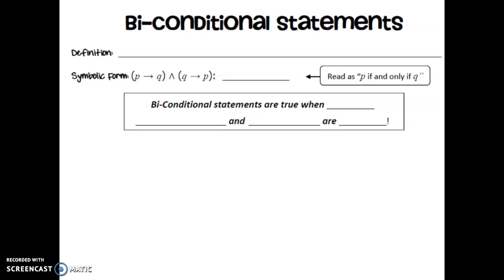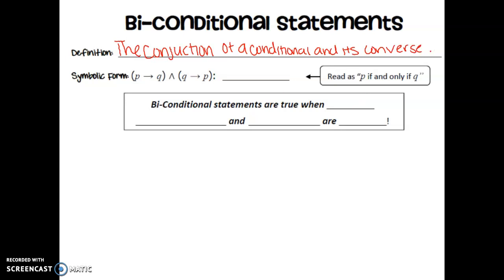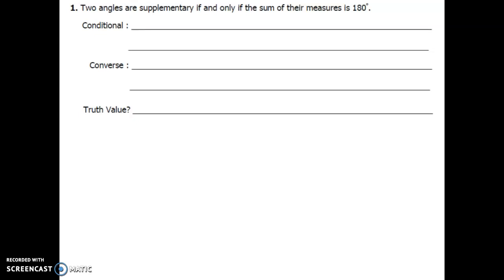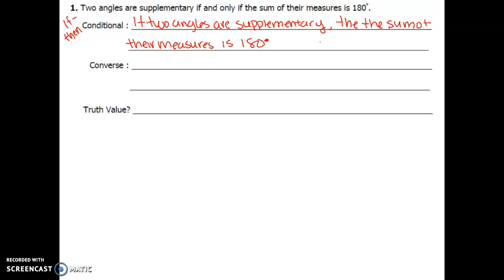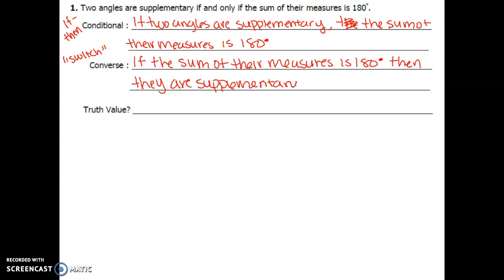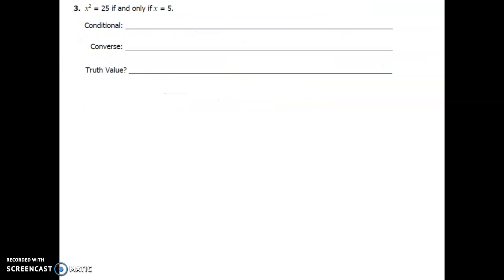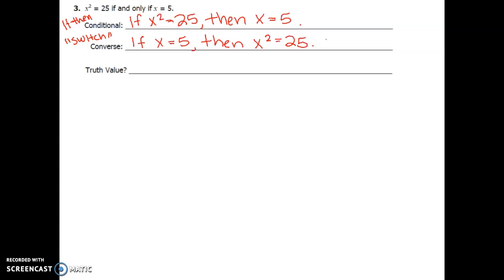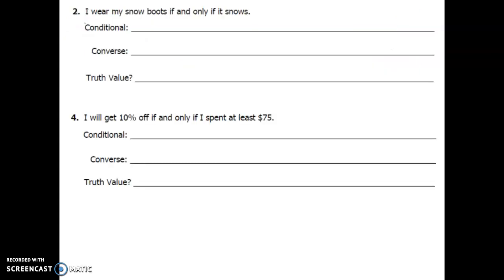Bi- Conditional Statements